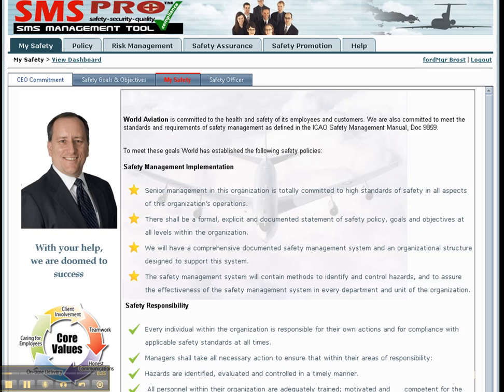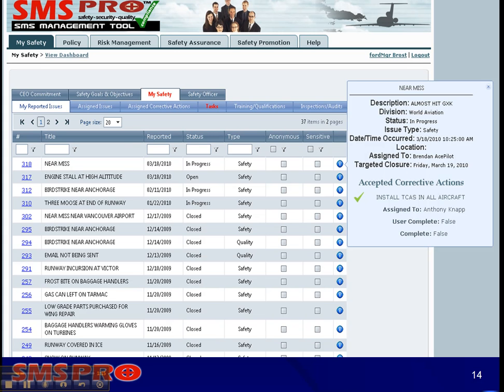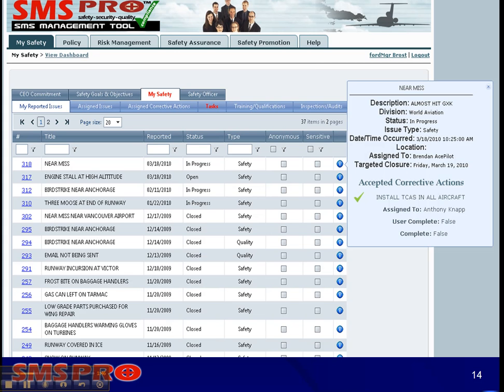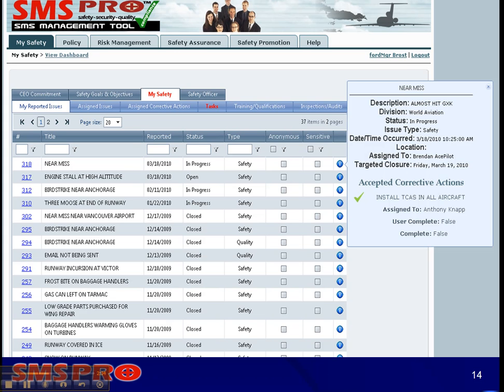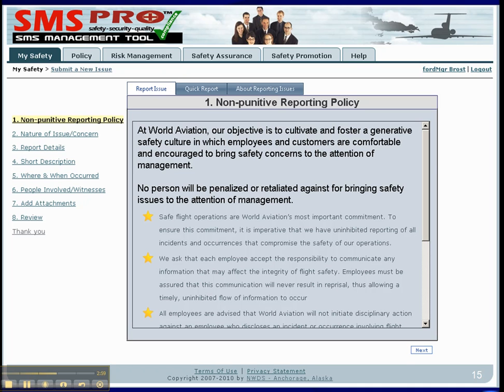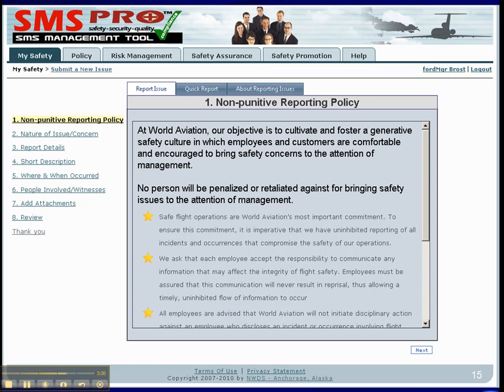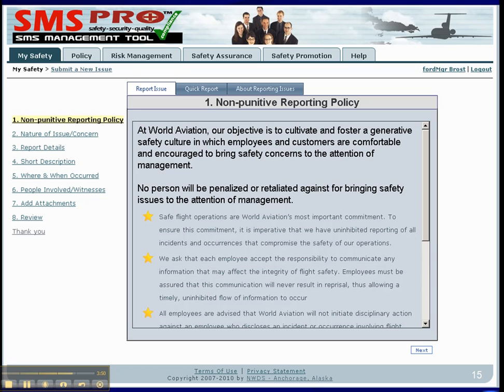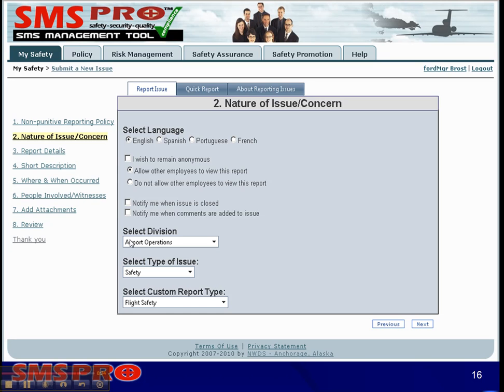#6 Integrated SMS Dashboard & Issue Management - SMS Pro - Safety Management System, April-2010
SMS Pro is an integrated Safety Management System (SMS) software, with in-depth reporting and analysis modules, specifically designed for an aviation application.

Furthermore, SMS Pro™ is Web-based aviation safety management system tool that allows operators and airports to manage their safety, security, compliance and quality issues based on ICAO, IS-BAO, Transport Canada and FAA requirements and advisory material.

SMS Pro™ is an integrated solution that facilitates airport operations by increasing the efficiency of business processes, improving service delivery to meet goals and objectives and improving operational and management reporting. Since SMS Pro™ is a Web-based application it ensures information sharing across the organization. The SMS Pro™ allows easy, real-time report generation, automated alerts, and varying levels of transparency based on organizational culture.

SMS Pro ™ provides:
• Enhanced response times to audit findings by streamlining planning and tracking activities in the "Issue Manager," Performance Monitoring" and "Goals & Objectives" modules.
• Secure central repository for document storage and version control.
• Collaborative environment to share processes policies & procedures across all departments and entities using the "Read File," "Policies" and "Duties and Requirements" modules among internal and external users.
• Accurate and timely data & statistics using "Performance Monitoring," "Goals & Objectives," "Hazard Analyzer (charts)," "Quick Table," and "Quick Sort" modules.
• Ability to create custom audit checklists to perform inspections, audits and evaluations.
• Fully customizable issue assessment and classification enabling incidents to be categorized by two customized classification systems in "Issue Manager" module. Issues can be further classified by associated hazards and risks identified in the "Hazard Analysis Tool" module.